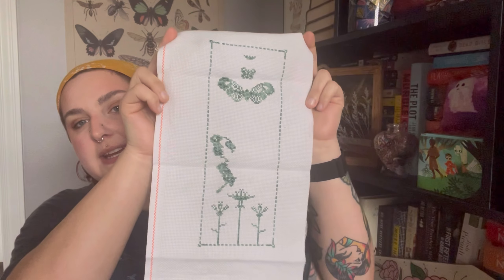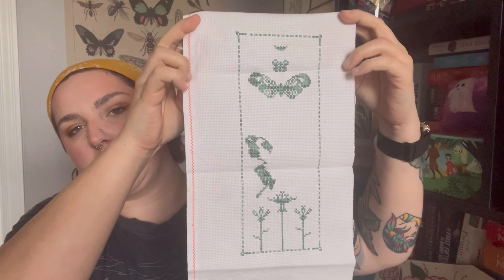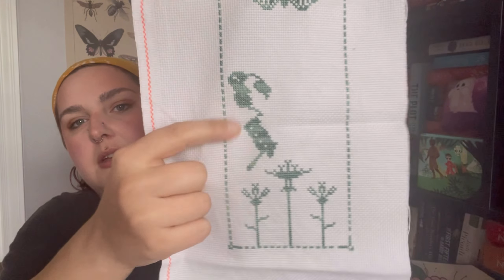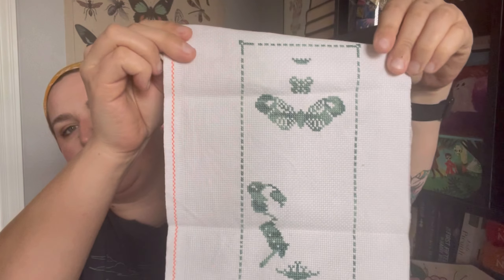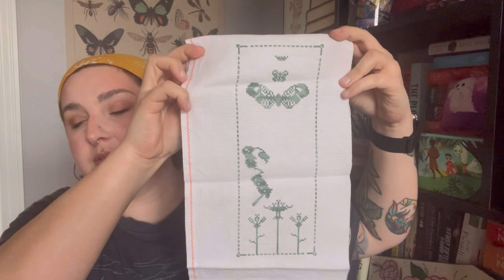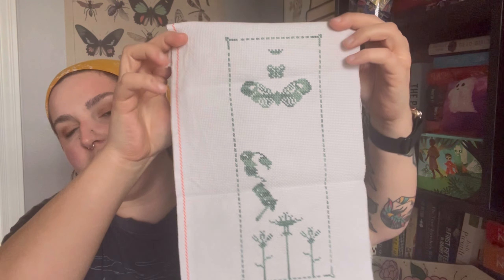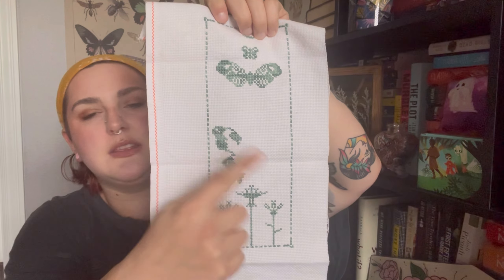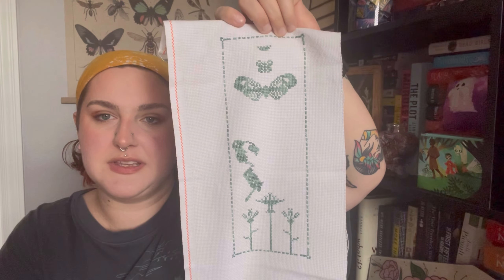Flosstube #19: casual, chatty March recap!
Thank you for spending some time with me today! 🌸✨